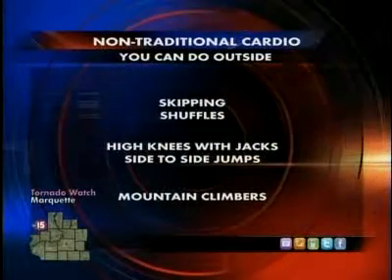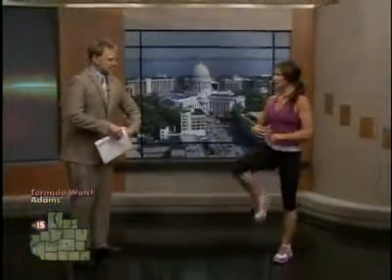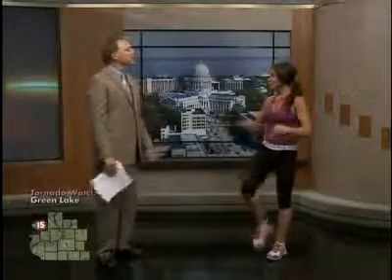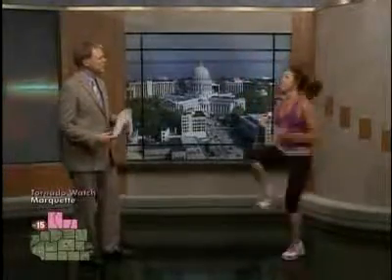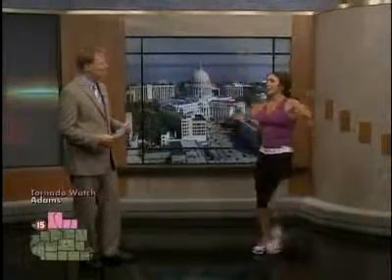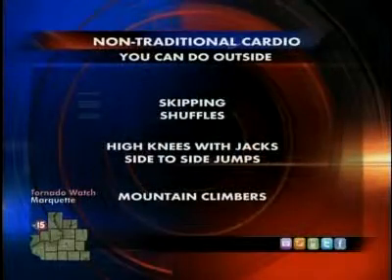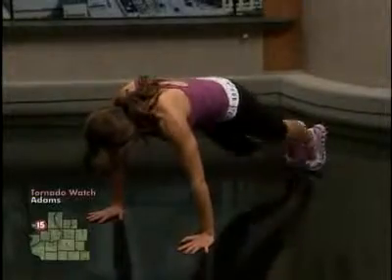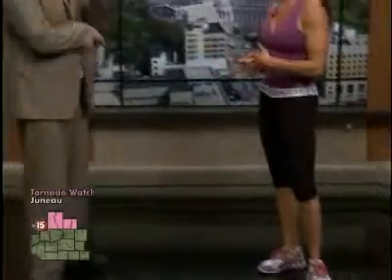Ali McWilliams 6-3-11